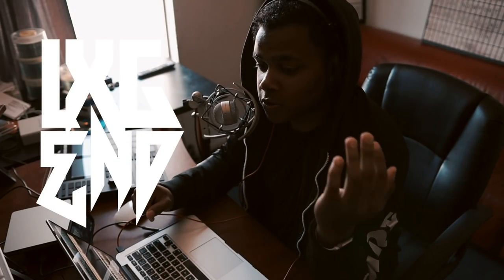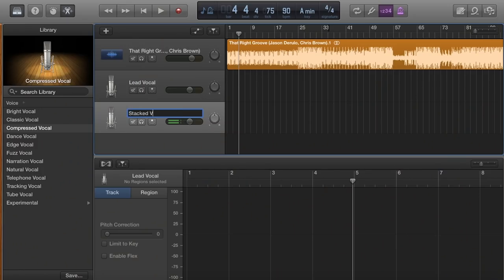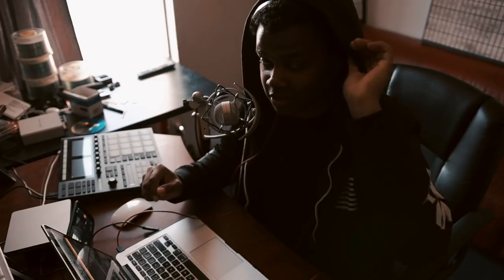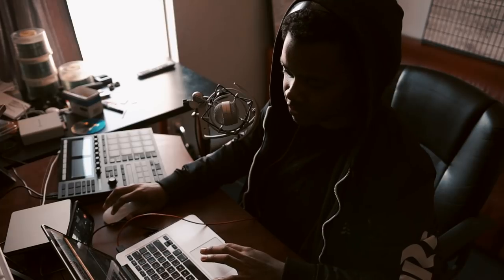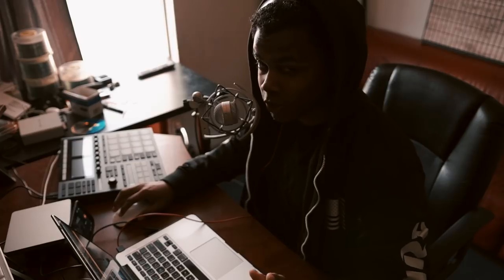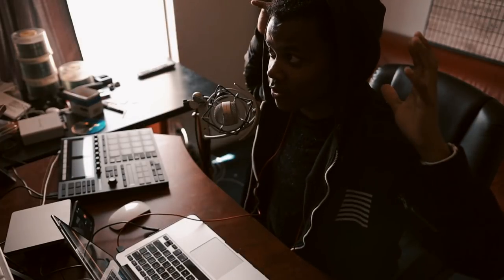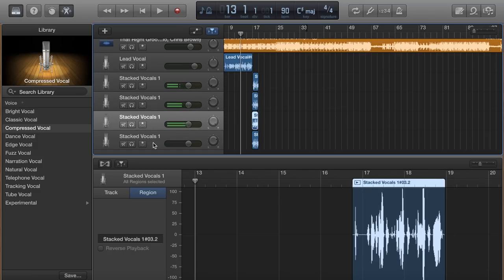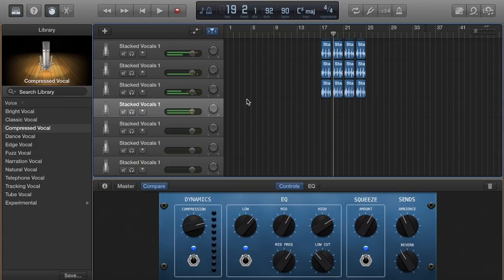How To Record Vocals & Harmonies (Tutorial In Garageband) | Studio Vlog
An in studio tutorial vlog on how to record vocals & harmonies properly. Vocal and music production tips and tricks I learned from industry professionals on the best techniques to employ when recording vocals for any song in any music recording software in this studio session!

Camera Gear Used:
Sony A7S ii
Sony a6500
Sony Grip
Sigma 18-35mm 1.8
Sigma MC-11
Sony FE 28mm f/2
Sony 18-105mm f/4 G
Mitakon Speedmaster 35mm f/0.95
Canon 85mm 1.8:
Snapchat Spectacles
Rode VideoMic Condenser Mic
iPhone 7 Plus (w/ Filmic Pro)

Music Made With:
Macbook Pro 13
NI Maschine MK3
NI Maschine Mikro MK2
Novation Launchkey 49
Akai MPK Mini
Komplete 11
Beats By Dre Studio
Rokit KRK 5 Monitors
Focusrite Scarlett Solo
Lacie 1TB Thunderbolt HDD
Seagate 4TB HDD
Blue Microphones Bluebird

IAMLXGEND - LXGEND - Lxgendary Beats - OfficialEnxo - Enxo - Enzo